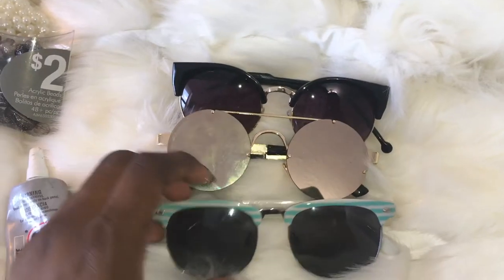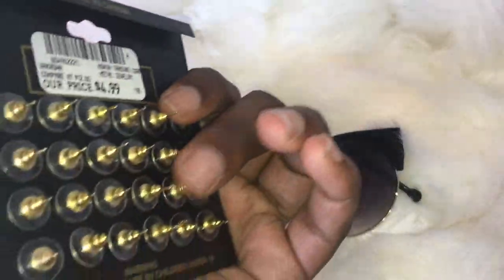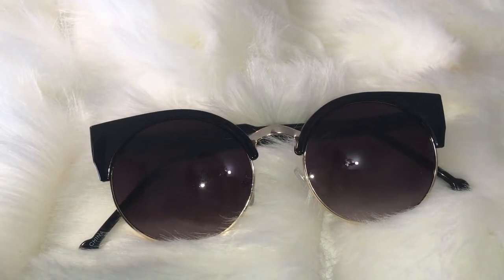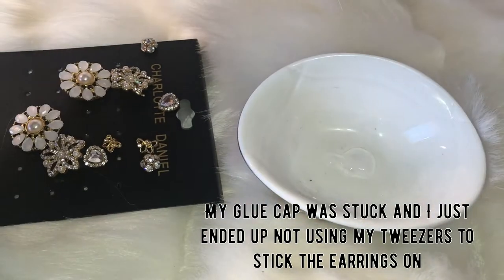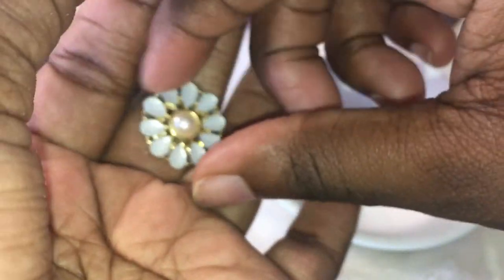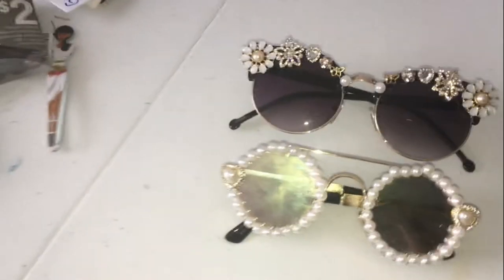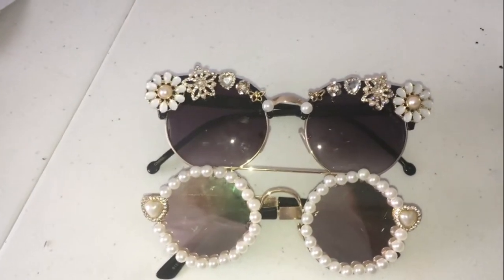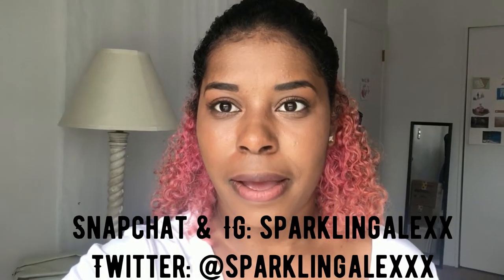Trying Amber Scholl's DIY Sunglasses!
I finally tried on of my favorite YouTuber's DIY!!! I love @AmberScholl videos and I decided to try my version of her DIY sunglasses and the turn out was amazing!

Let me know what you thought in the comments down below and don't forget to check out Amber's channel